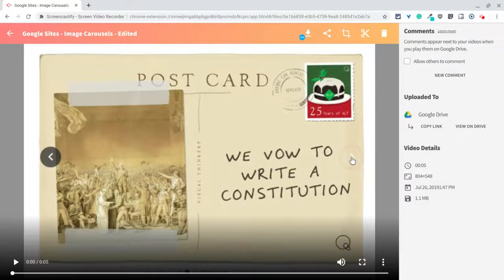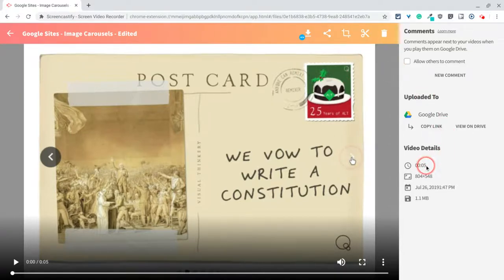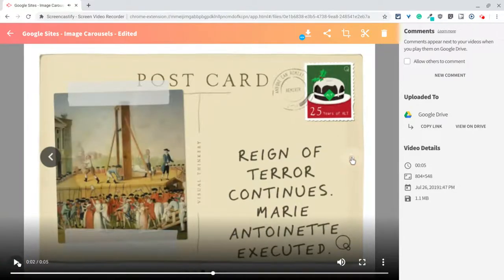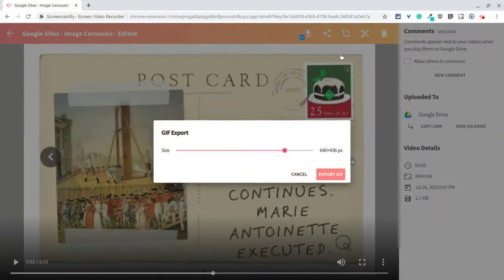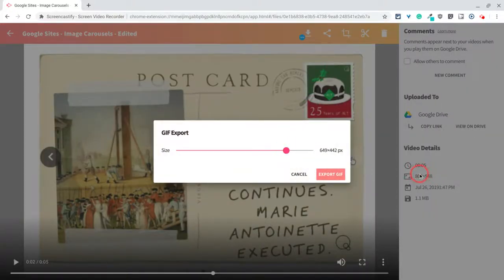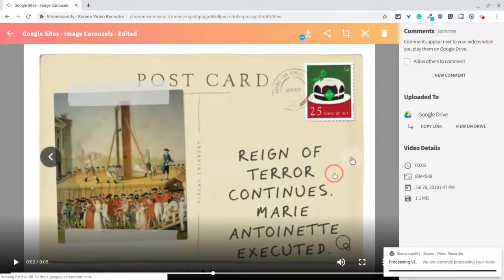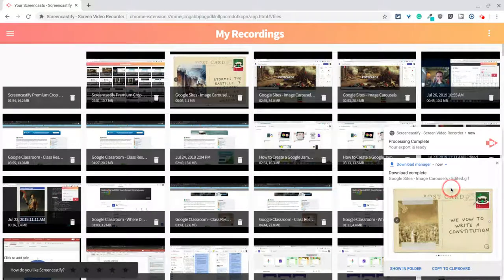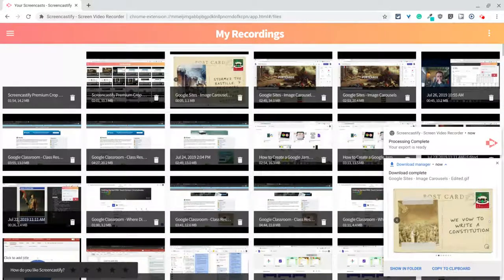Screencastify Premium Creating Animated GIFs Edited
To learn about my professional development offerings please or my blog,

Use Screencastify Premium to create animated GIFs. Make memorable images for your students!